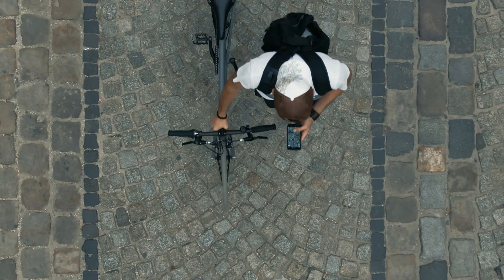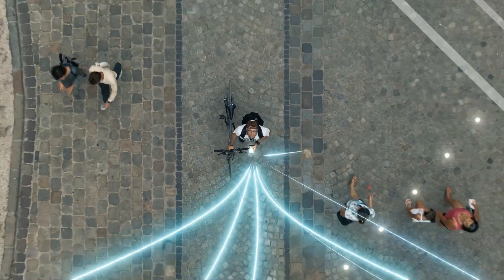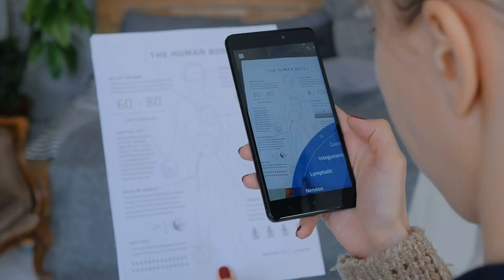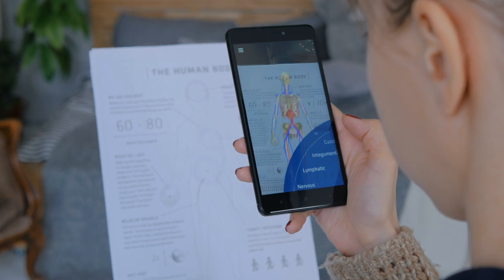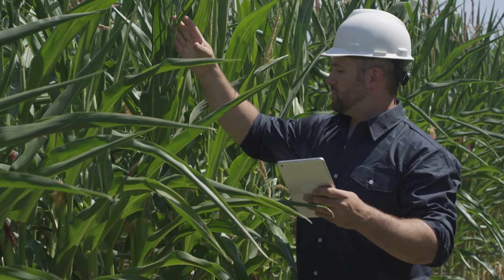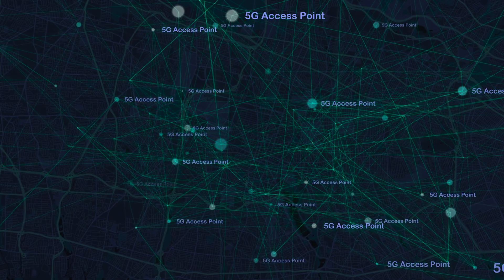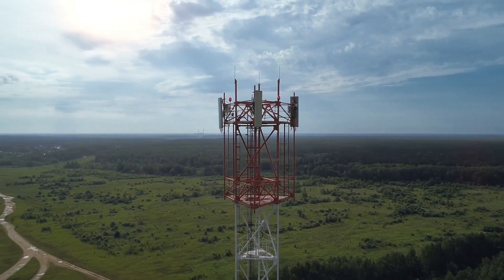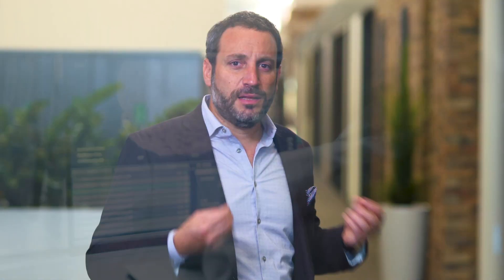5G ready with VMware Telco Cloud to Rogers Discusses how they are 5G Ready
A Canadian communications service provider unified their network and IT environments with VMware Telco Cloud, allowing for a 5G enabled future.